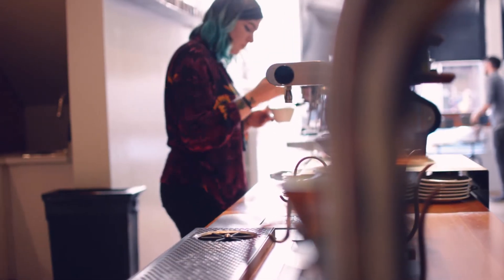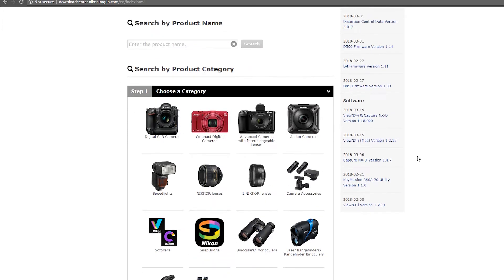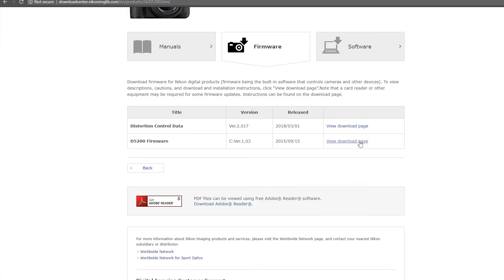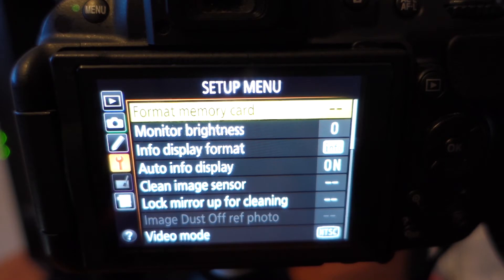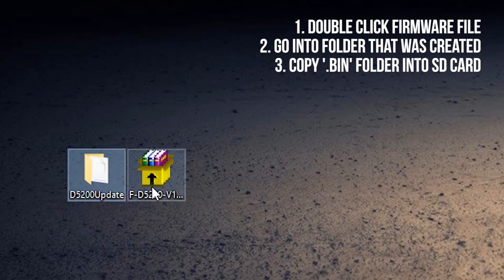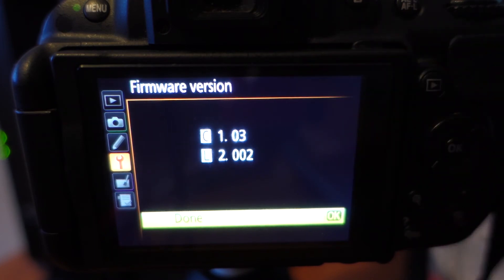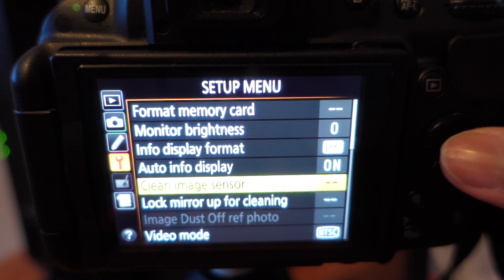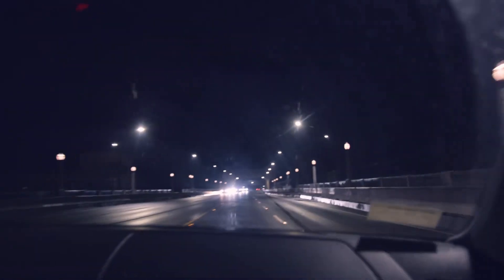How to UPDATE Your Nikon DSLR Firmware For Better Videos? (TUTORIAL)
How to update your Nikon D5200 firmware for better tutorials and this method also works for ALL Nikon cameras just follow these steps!

The importance of updating the firmware in your camera is SO important to having better videos and fixing any bugs so make sure you know the latest model and firmware of your camera before use.

🤳How do I START making videos? 🤳

►Camera I use: